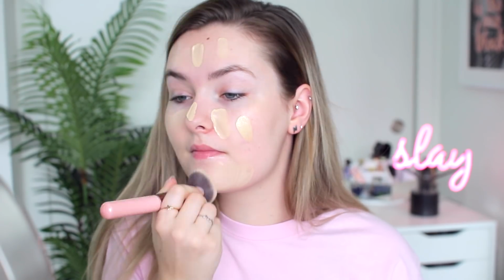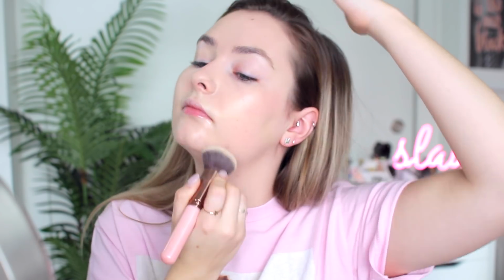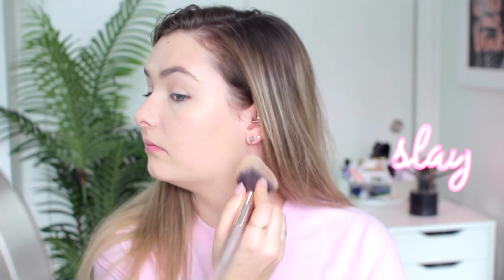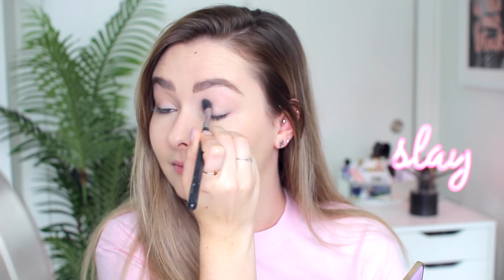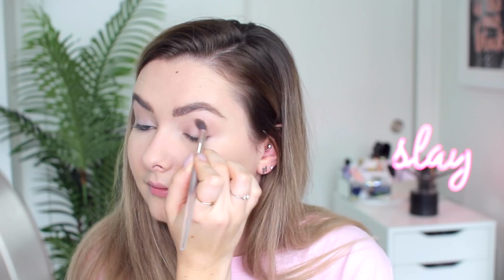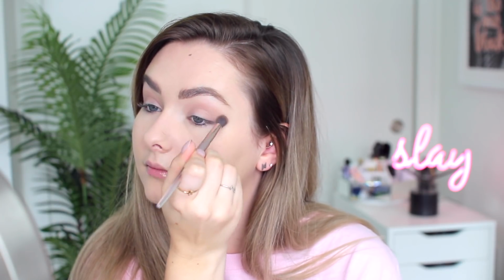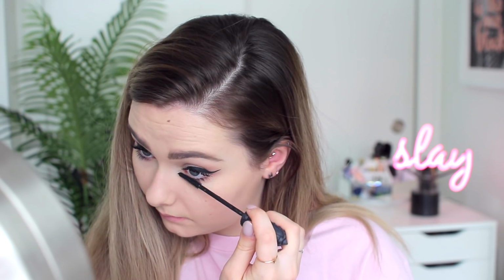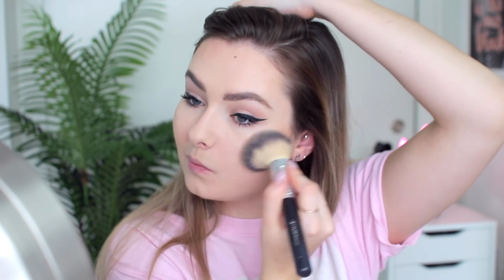Everyday Makeup Routine! + $500 Giveaway!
Hey friends! Todays video is my 10 Minute Everyday Makeup Routine! This is my go-to look using all of my current favorite products. Hope you guys enjoy and don't forget to checkout everyones videos and enter the incredible $500 Giveaway on Dote!!

-Follow us all on Dote and enter the giveaway through the link!

PRODUCTS USED:
Caudalie Beauty Elixir ▹
OLEHENRIKSEN Banana Bright Eye Cream ▹
It Cosmetics CC+ Cream ▹
Tarte Shape Tape Concealer ▹
Rimmel London Stay Matte Powder ▹
Maybelline Total Temptation Brow Definer
Too Faced White Peach Palette
Balm Schwing Liquid Liner
Benefit Bad Gal Bang Mascara ▹
Benefit Hoola Bronzer ▹
BareMinerals Gen Nude Blush (Beige for Days) ▹
Dandelion Shy Beam Matte Highlighter ▹
Lancome Matte Shaker (Sea, Sand & Sun) ▹

AMAZON PAGE ▹

The BEST Pushup Bra Ever!

FTC: Not spon but Dote is fabulous for hosting the giveaway!

Hello! I'm Mikayla and I make all types of videos about Makeup, Lifestyle, DIY, Makeup Tutorials, Hauls, Life Hacks, Must Haves, Essentials, Fashion, Back to School, Tasty, Testing Buzzfeed, Halloween, Christmas, Valentines, Summer, Morning Routines, Night Routines, Expectations vs Reality and so many more!